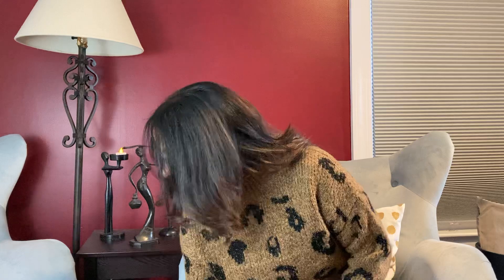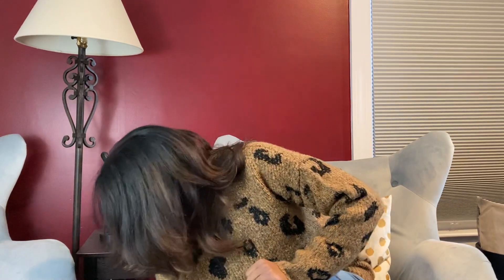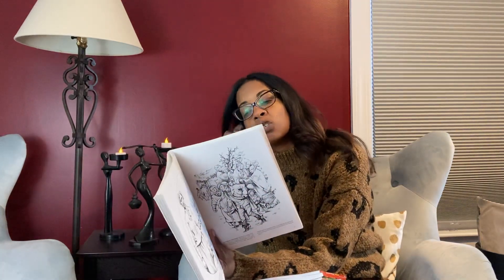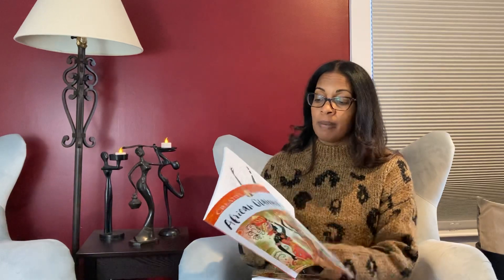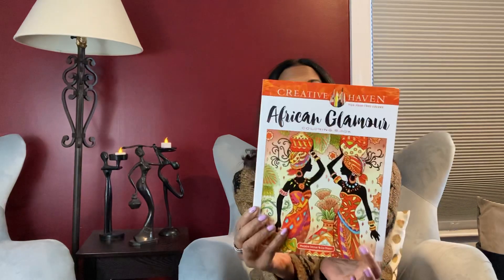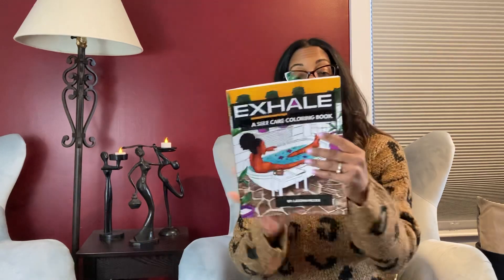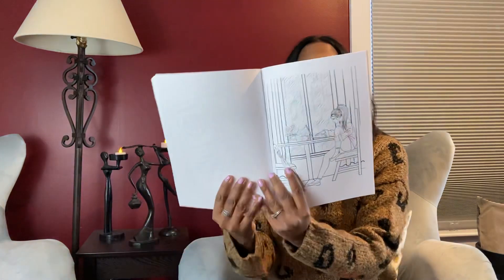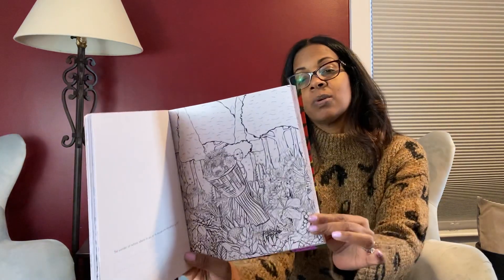Black Coloring Books Haul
I thought I would share with you some of the new coloring books I have received and explain how I use them.